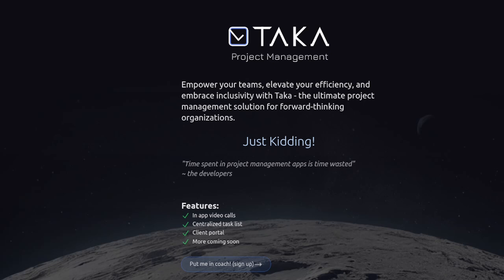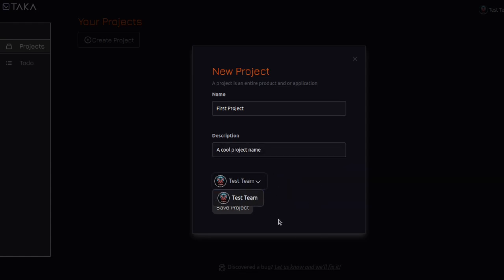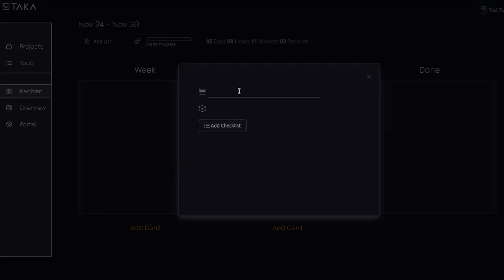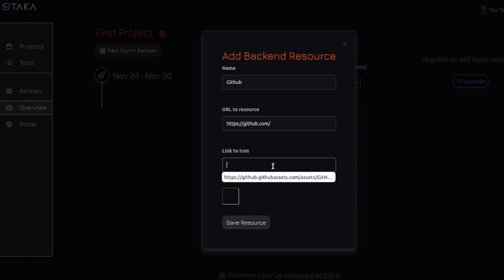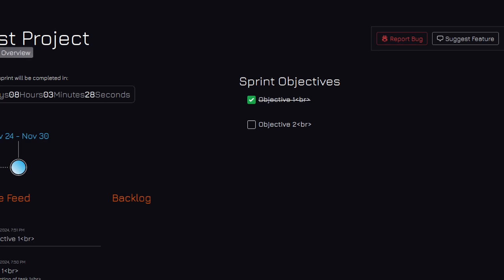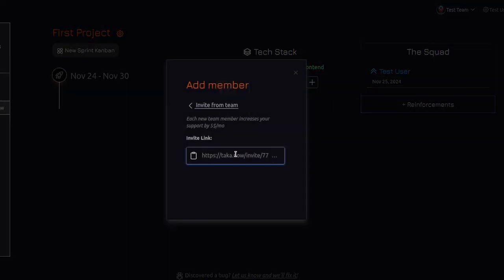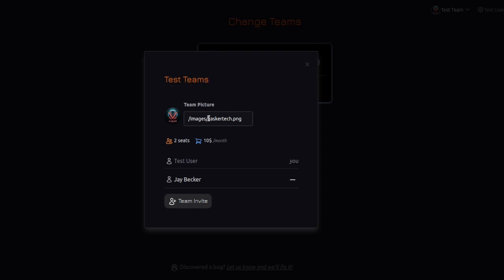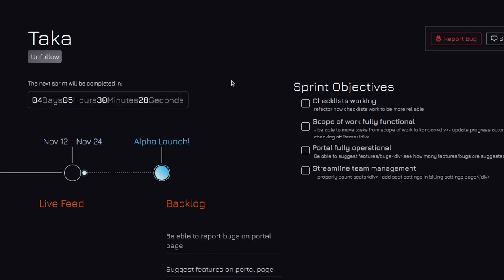Full Taka Tutorial For Complete Beginners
This is the first tutorial for the Taka Projecte Management Platform